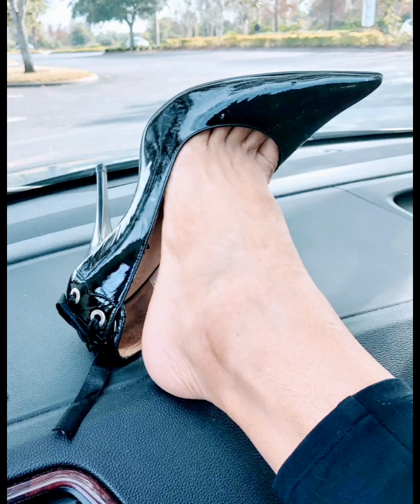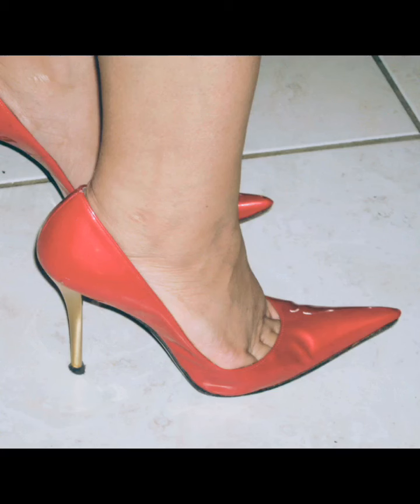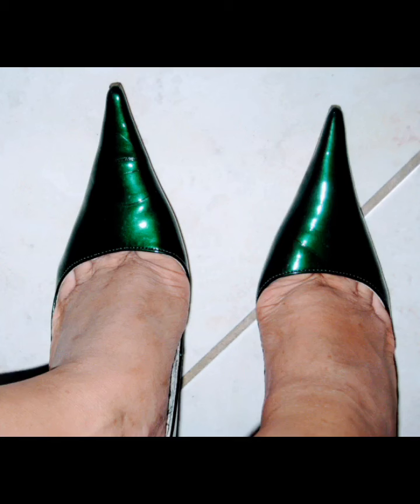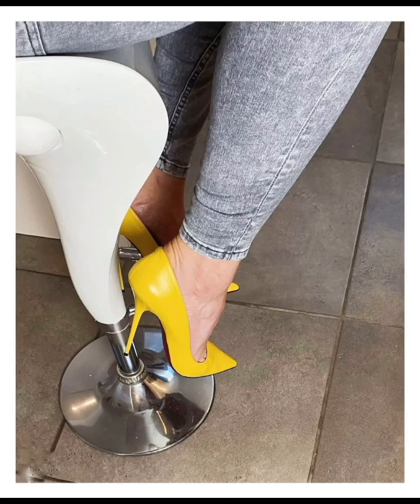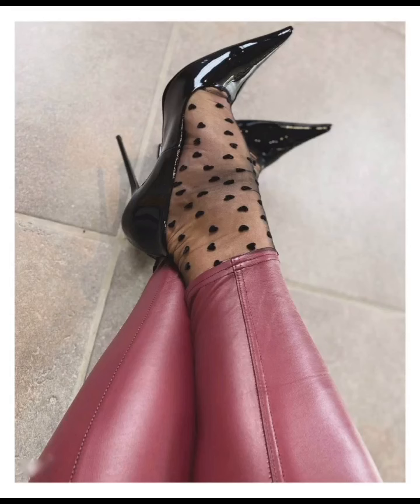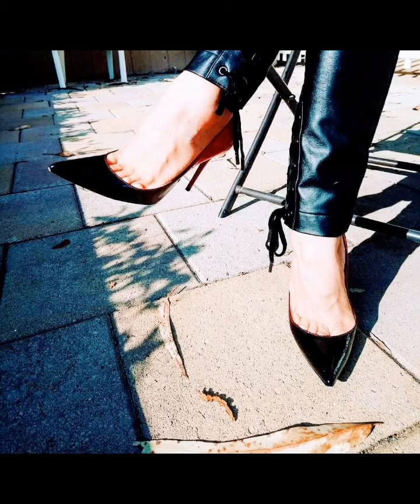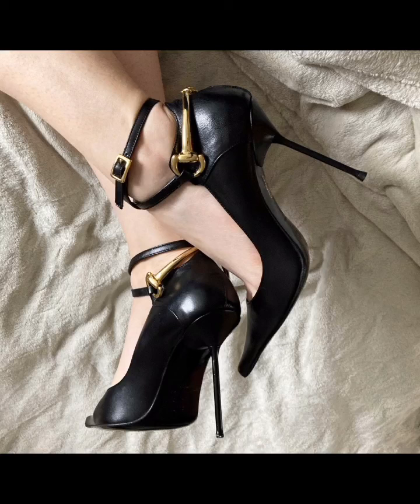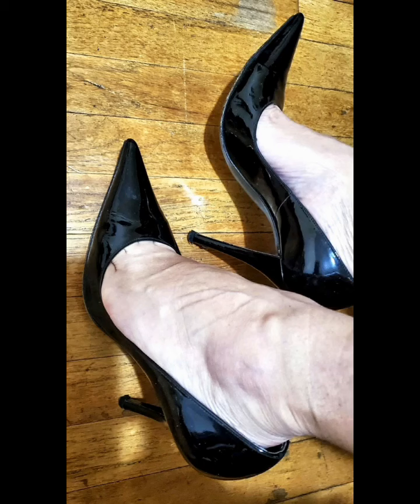Outclass ultra pointy heels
Viewers i have more parts of soft high heels, hot toe cleavage heels, stilettos, pointed toe pumps, flats, well worn heels, sweaty stilettos, stinky pumps and dirty flat shoes collection I'm uploading parts one by one on my YouTube channel so please stay connected.

All my new viewers and subscribers I would love you all to help me promote my channel by sharing with your friends and... I love reading your lovely comments and I really appreciate them.